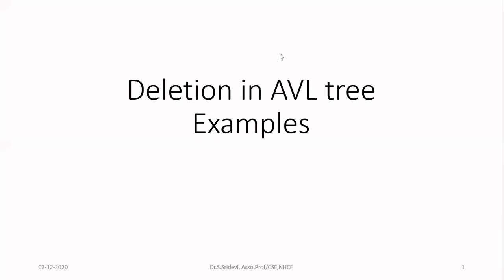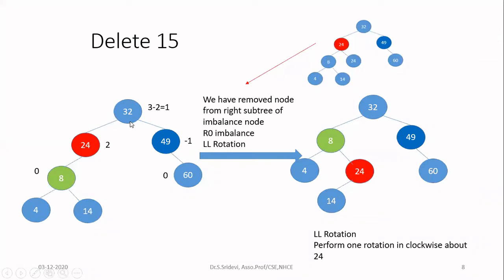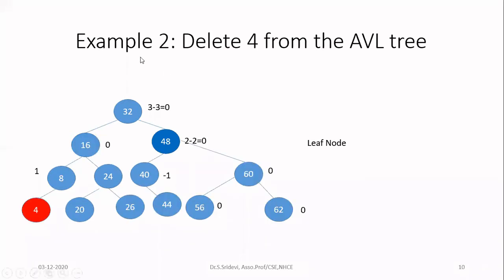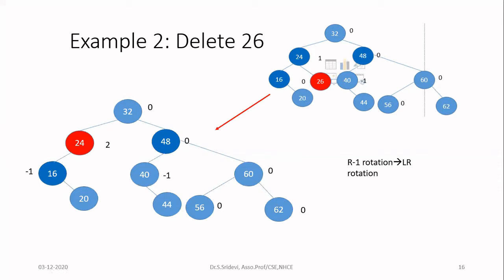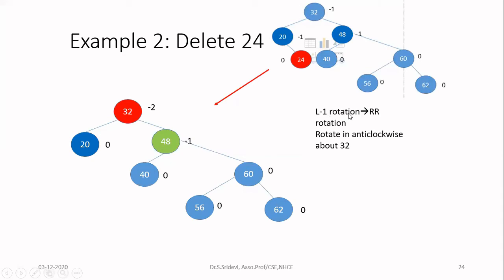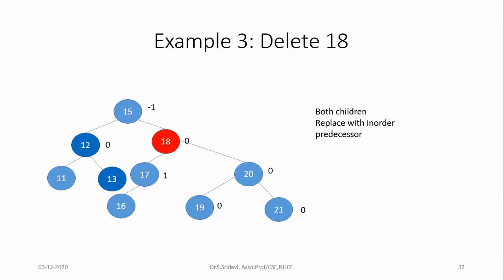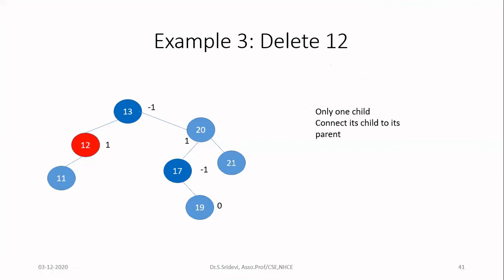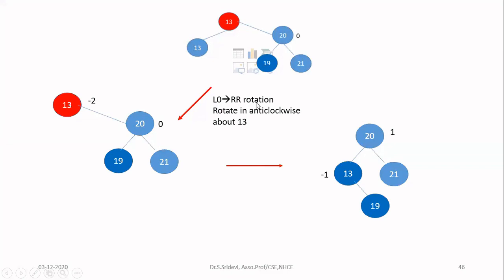Module V: 5 AVL Tree deletion example